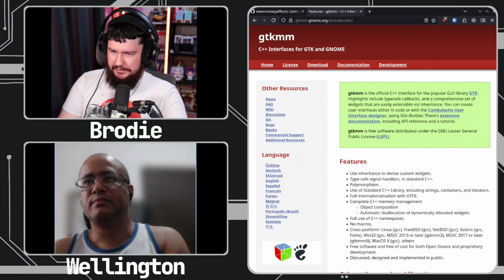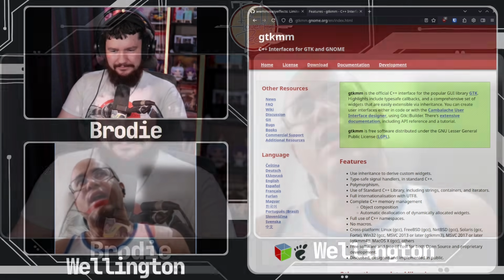EasyEffects Was Never Supposed To Exist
Before it was EasyEffects it was PulseEffects, before it was PulseEffects it didn't even have a GUI yet and that wasn't even the original plan for the project.